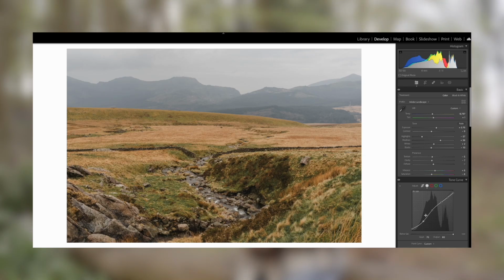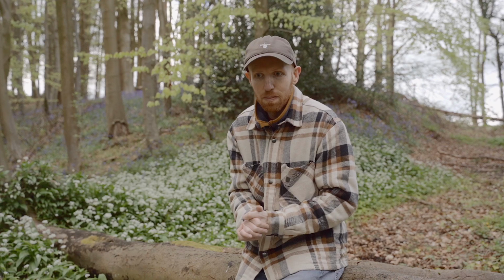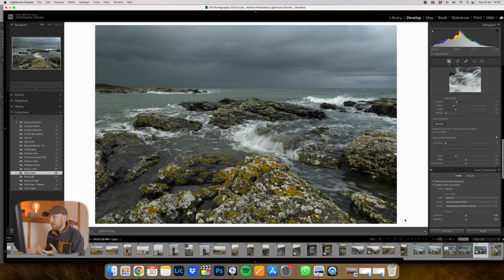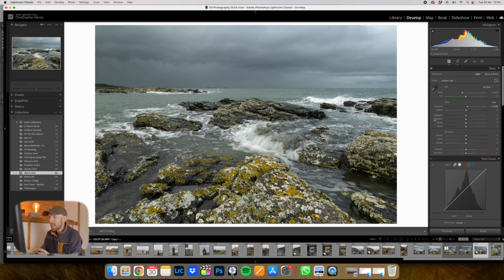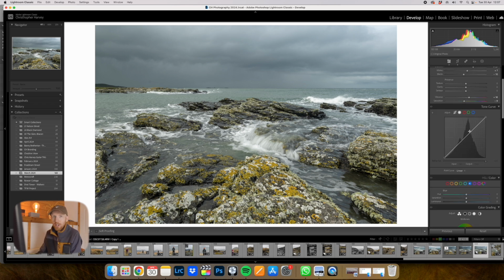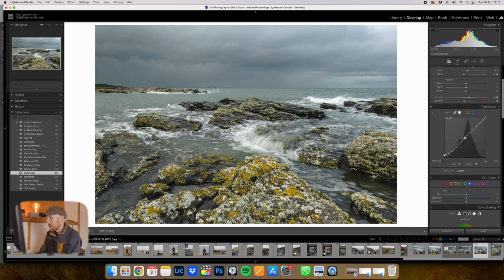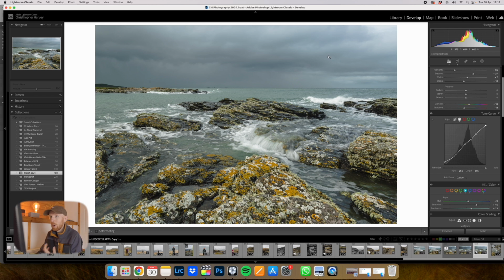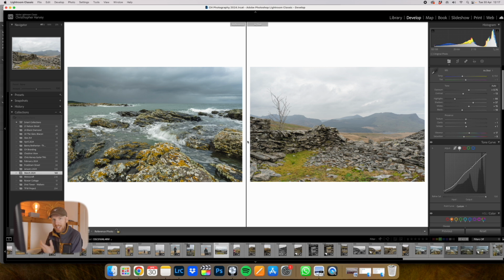Avoid This Mistake When Developing Your Editing Style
Creating an editing style that works for every season is a guaranteed way to ensure you create aesthetically consist images from season to season when colours, conditions, and subject matter change.

Developing a visual style or editing style is something all photographers strive for - it's that unique fingerprint that makes your photographs recognisable and aesthetically consistent from one image to the next. Developing this is especially important if you want to do photography professionally and it's totally fine if your style changes over time... mine certainly has!

In this video I talk about a simple approach to creating an editing style that relies less on colour grading and more on tonality, making it versatile regardless of the colours in your scene.

0:00 - Intro
1:55 - My Mistakes When Creating My Visual Style
8:14 - Showing My Editing Style in Lightroom

For more photos and insights from my adventures, head over to my blog for high res images and stories from the field  🖥:

Gear Used 📸

Sony a7iii
Kase Filters
Three Legged Thing Corey Tripod
Shimoda Explore 40L camera bag